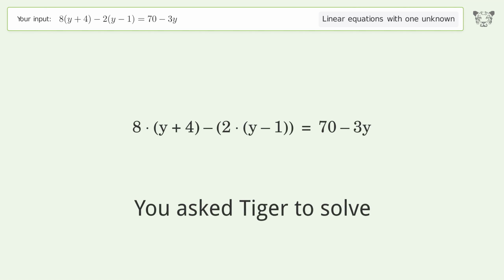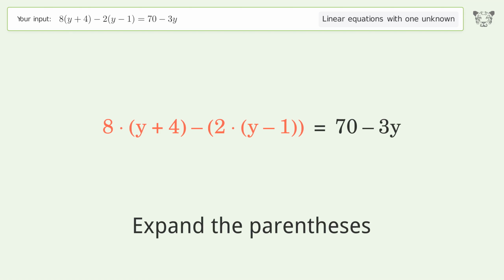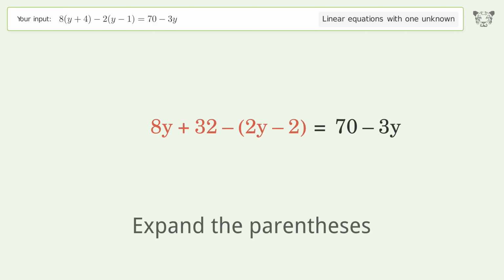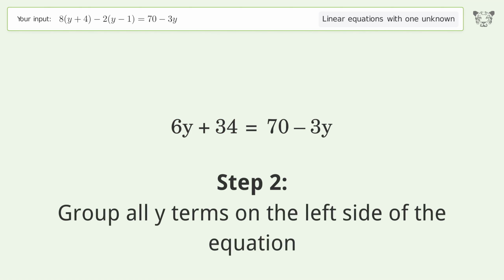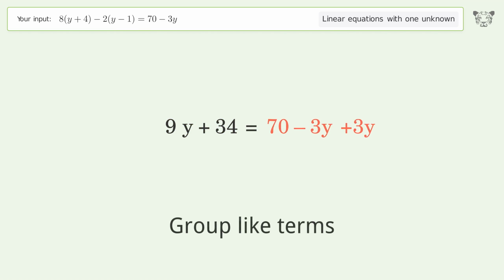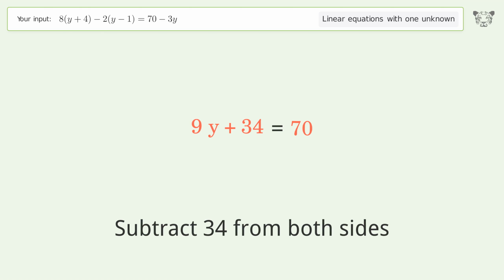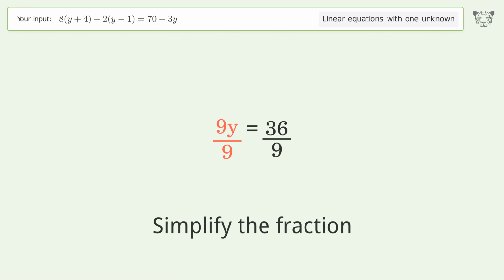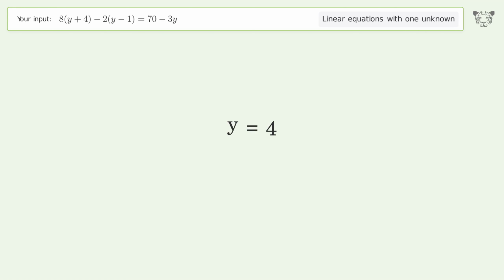Linear equation with one unknown: Solve 8(y+4)-2(y-1)=70-3y step-by-step solution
Solving 8(y+4)-2(y-1)=70-3y using the linear equation with one unknown solver

for a step-by-step and more tips and tricks for dealing with linear equations with one unknown.